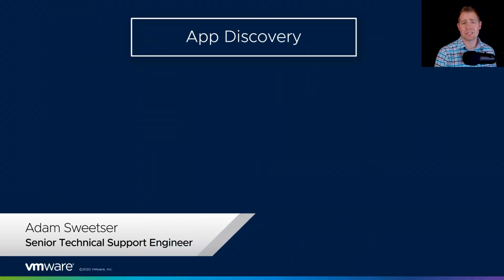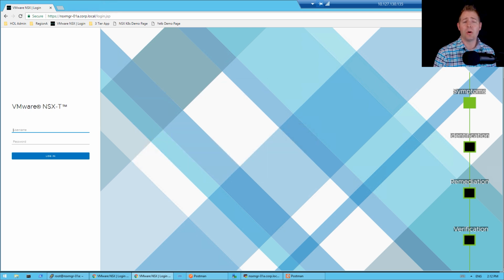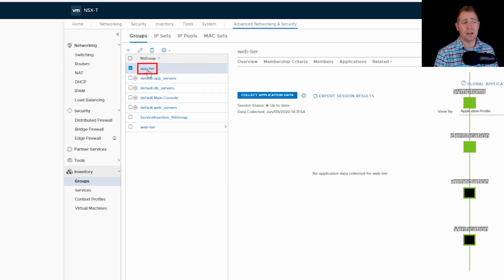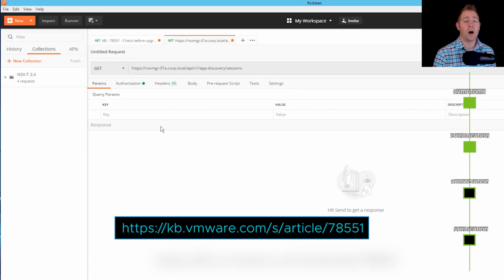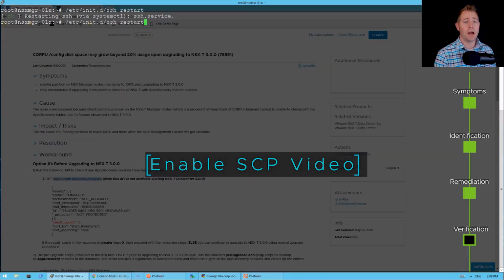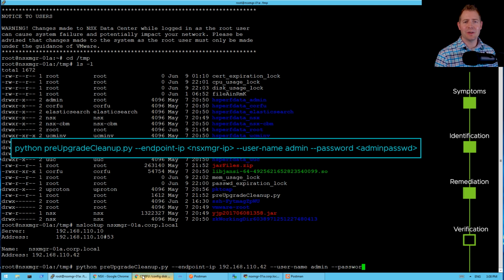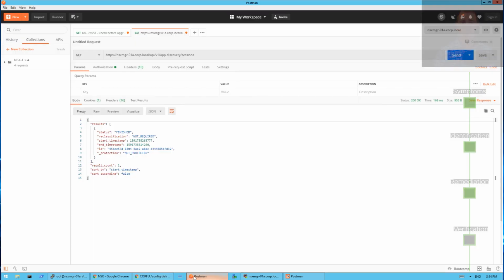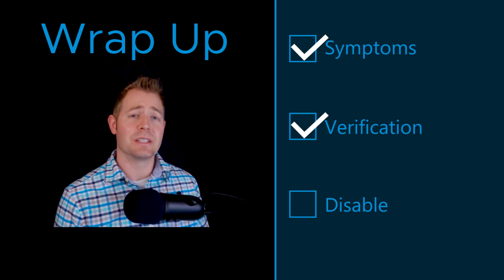NSX-T Disable App Discovery Before NSX 3.0 Upgrade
In NSX-T 2.0 App Discovery was introduced to monitor traffic between VMs. It was later deprecated in NSX-T 2.5. Before upgrading to NSX-T 3.0, this feature needs to be disabled. Problems such as full /config partition or unable to log into the NSX Manager can occur. In this video, Adam Sweetser walks through the process of verifying if it is enabled, and if so, how to disable it.